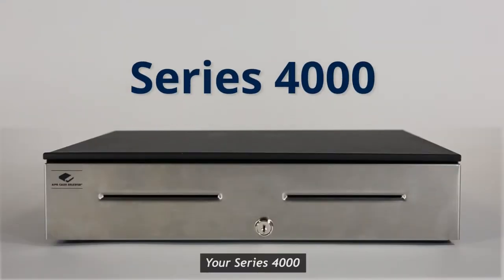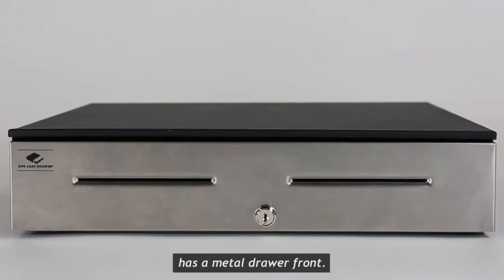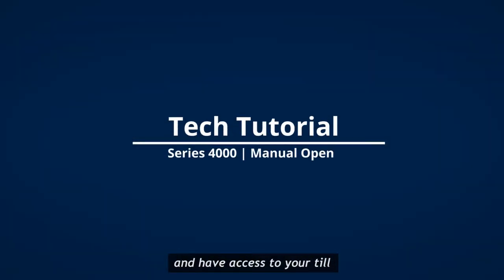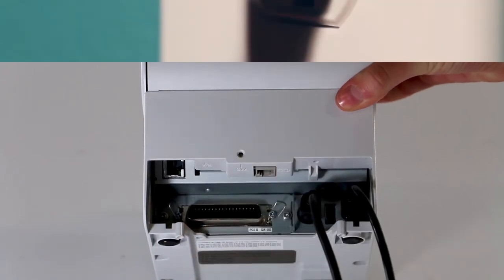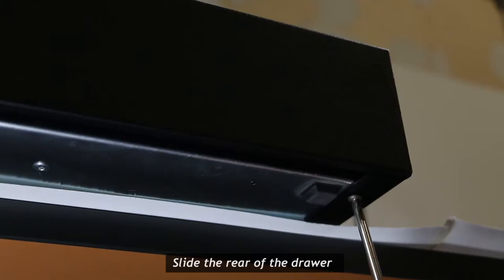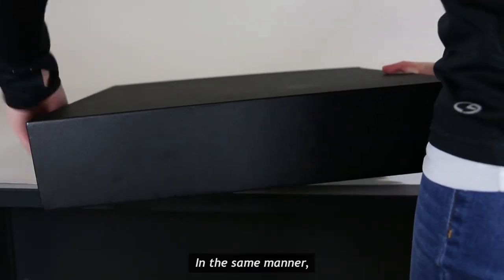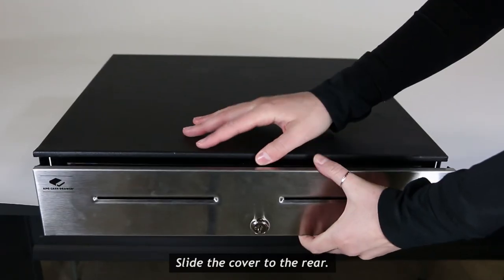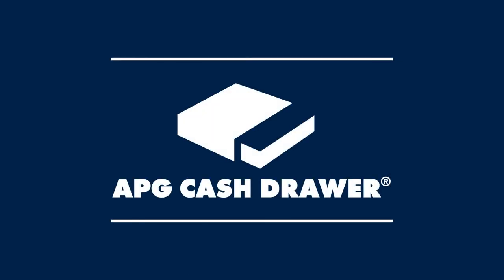How to Open A Cash Drawer Manually | Series 4000 Manual Open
Your Series 4000 cash drawer part number starts with a J. If you are unsure the Series 4000 has a lock code that begins with A and has a metal drawer front.

If you cannot wait for replacement keys and you are unable to open the drawer electronically. Watch this process to remove the cover and have access to your till and currency. A good-sized Phillips screw driver is required. If you are using a cable connecting to your POS disconnect it. If your drawer is powered by the external power supply attached to the wall outlet unplug it now.

Only unscrew these specific 4 screws from the cash drawer base. Do not remove any other screws. Slide the rear of the drawer off the counter 2 to 3 inches without tipping it over just far enough so you can remove the 2 screws holding the cover to the base. In the same manner slide the front of the drawer off the counter so you can remove the remaining 2 screws that hold the cover to the base. Be careful, metal edges maybe sharp. Slide the cover to the rear. You now have access to your till. Once you have returned the 4 screws that secure the cover to the base your task is complete.